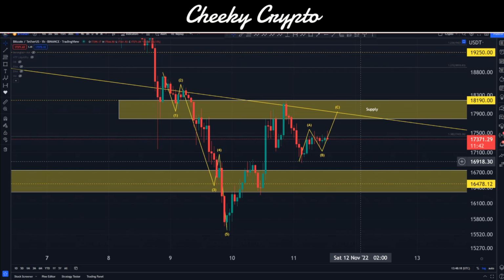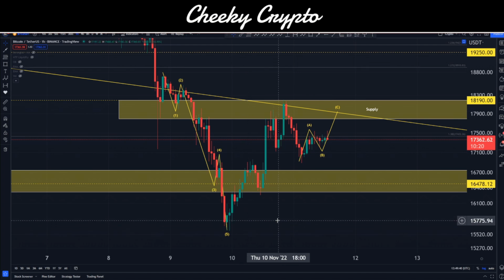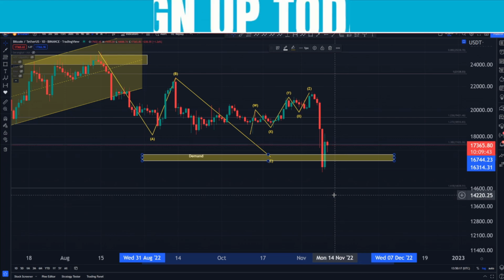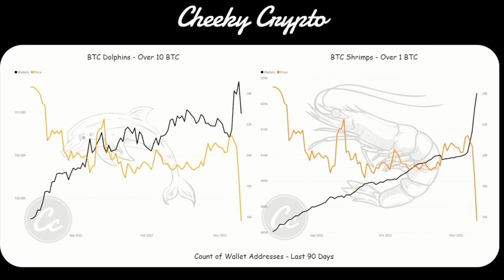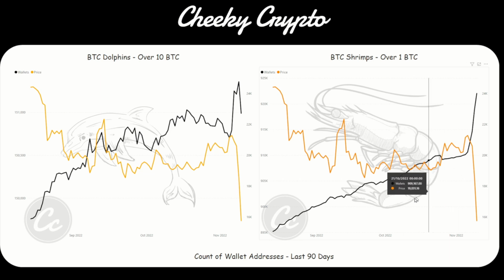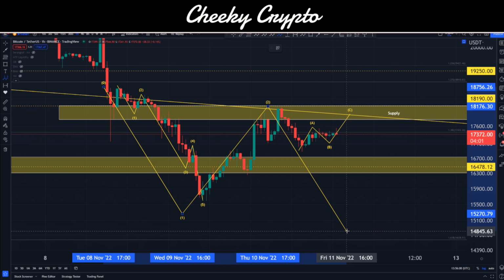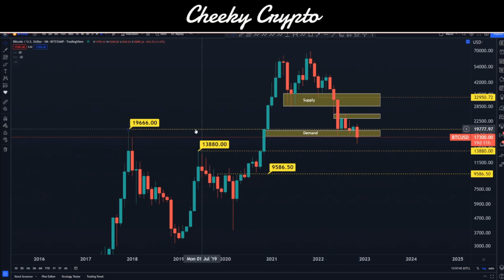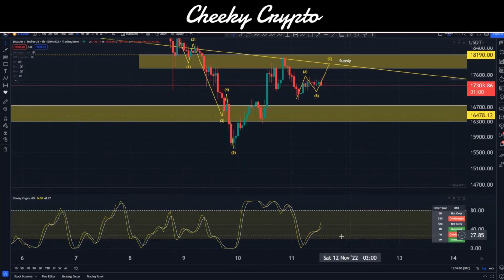Bitcoin BTC Video